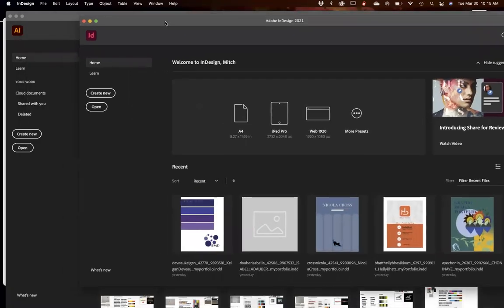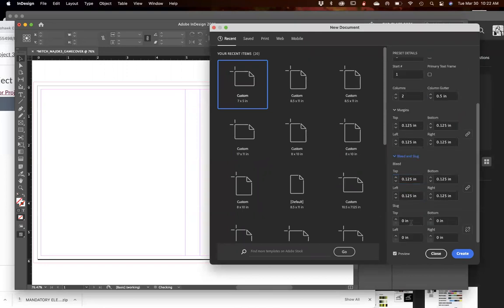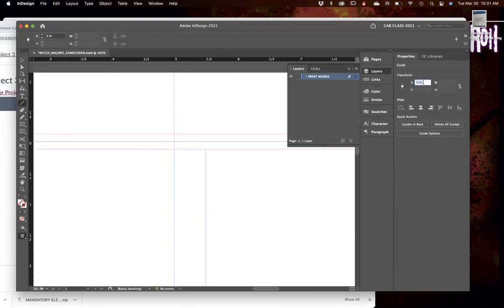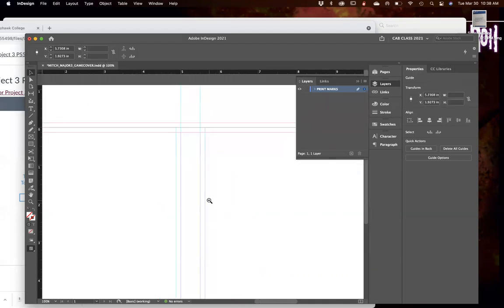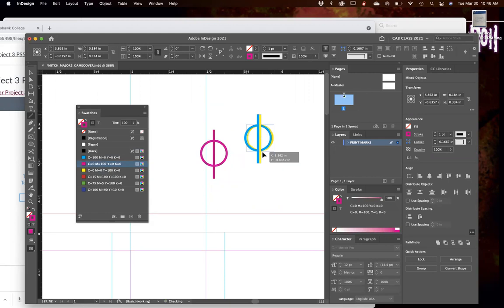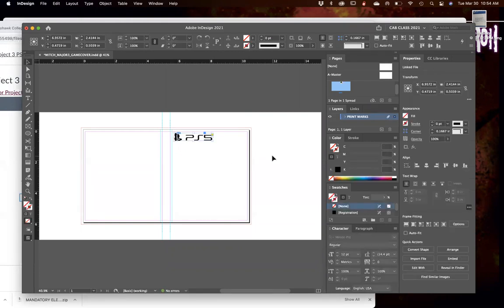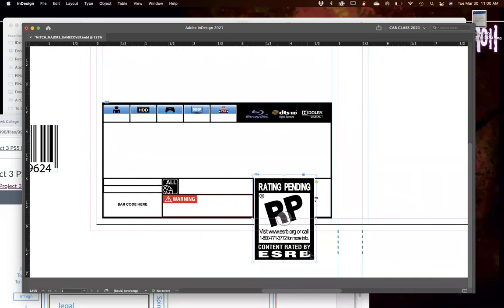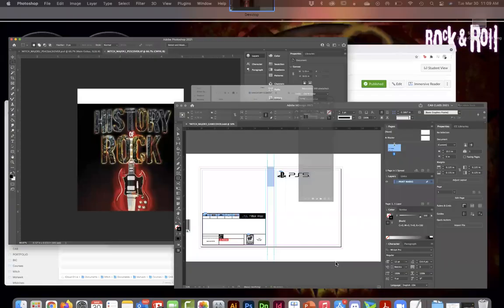FULL FILE SET UP PLACE ALL ELEMENTS